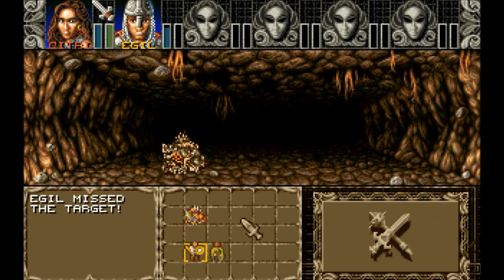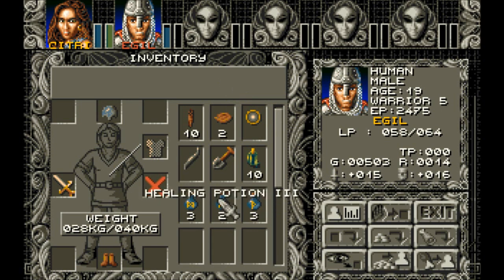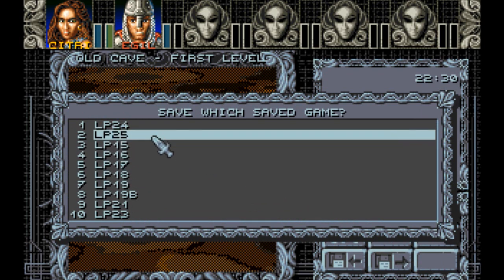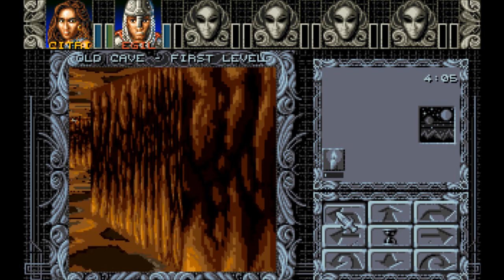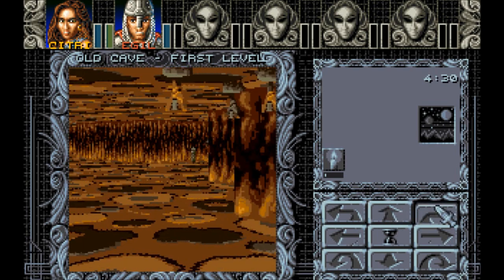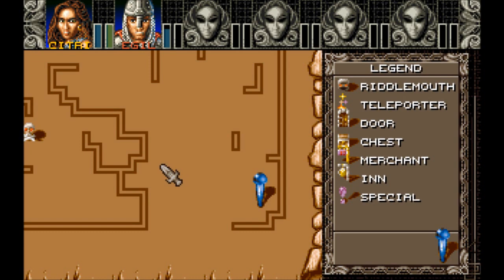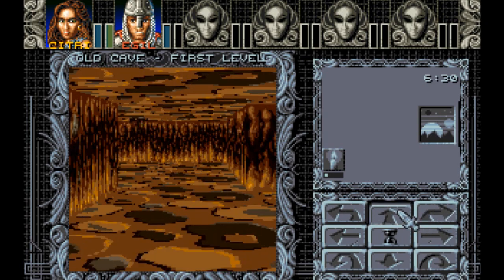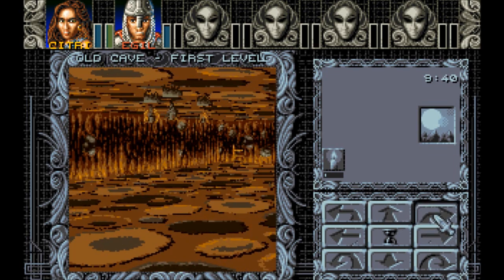Let's Play Ambermoon (English - Blind), Part 25: Spiders & Cave Lizards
(Part 2 of 6) More exploring of the Old Cave, as we find some ladders down to a second level...